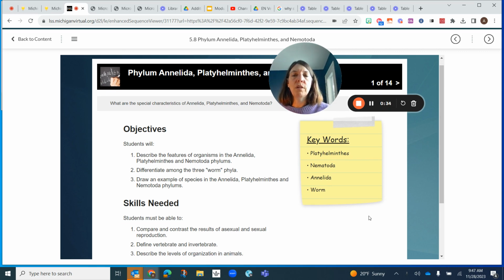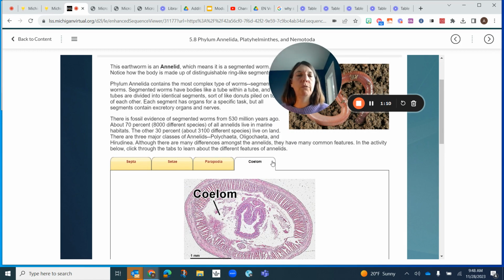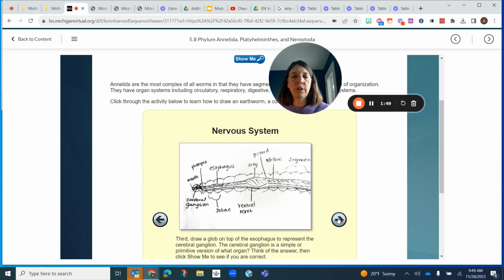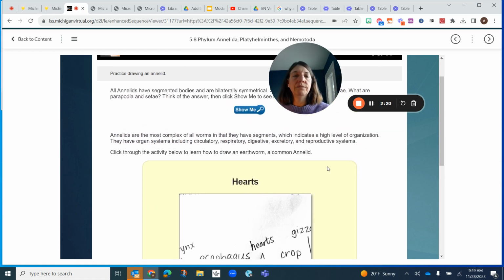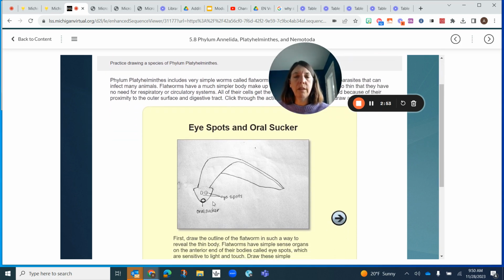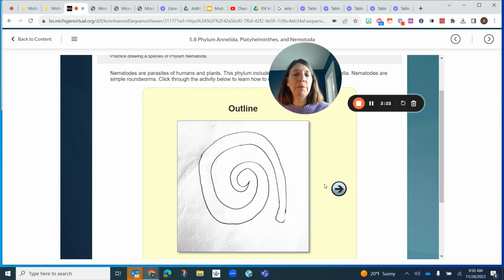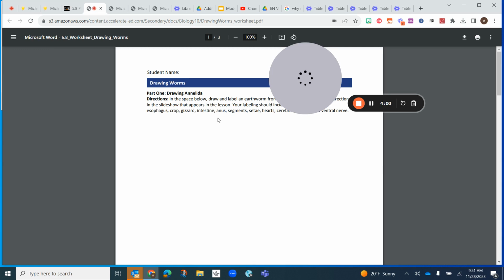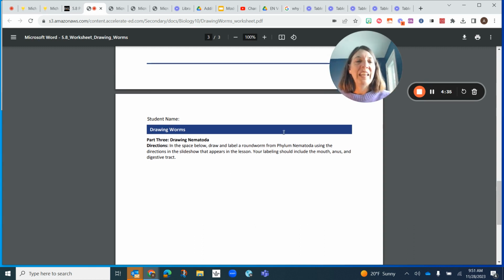MV Biology A 5.8 Assignment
This video will help Michigan Virtual students with the 5.8 Drawing Worms Assignment in Biology A.